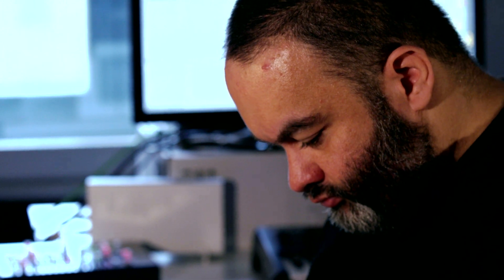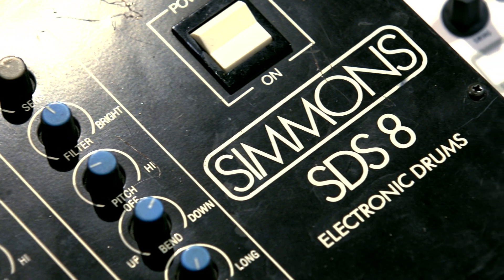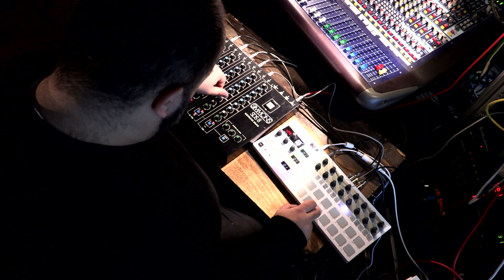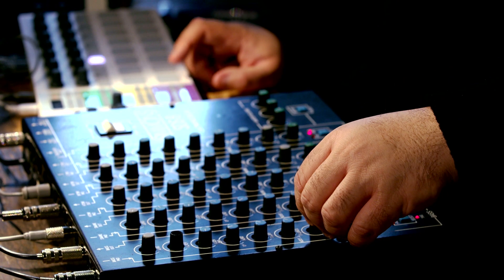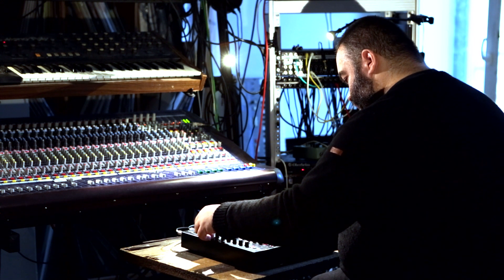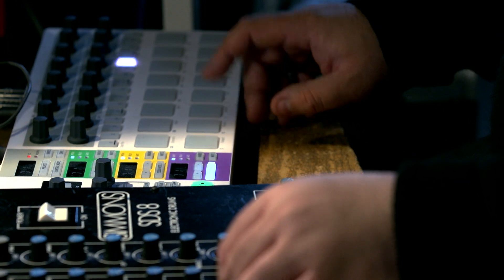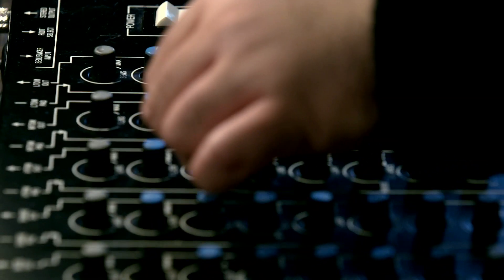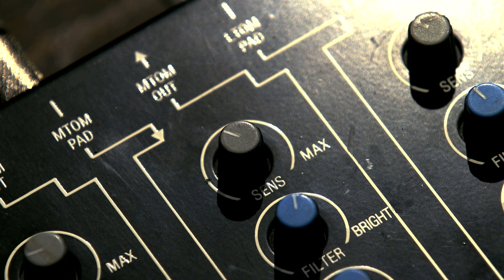SECRET WEAPONS with SIERRA SAM (EB.TV)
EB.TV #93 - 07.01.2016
Anyone who has ever tried their hand at music production would have spent some time trying to work out what gear their favourite artists were using to get that special sound. EB.tv introduces a new Tech segment entitled Secret Weapons. Artists will lift the veil on their little secrets and showcase those special pieces of equipment which they find themselves using consistently. This time around Sierra Sam rolls us through the Simmons SDS 8.